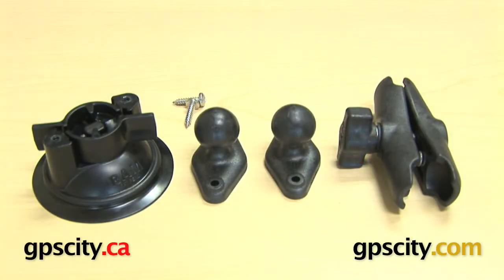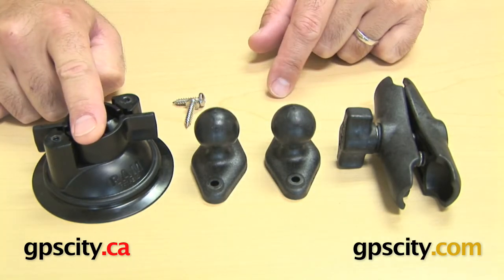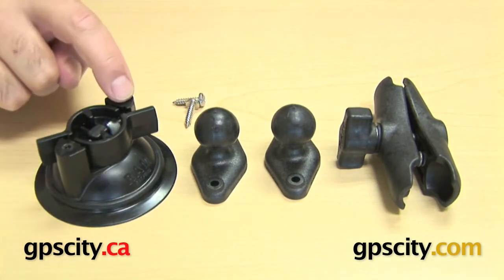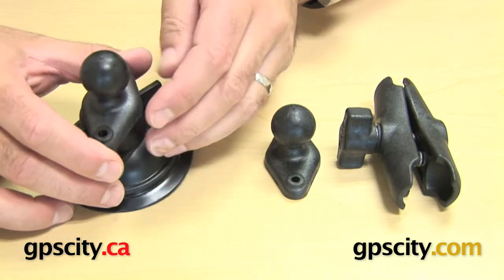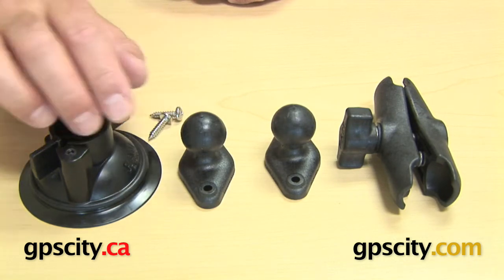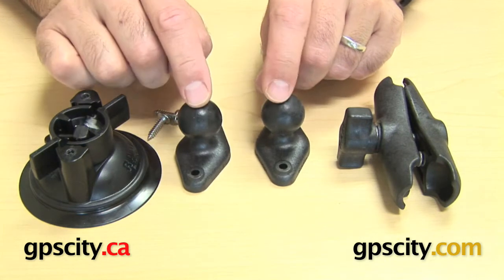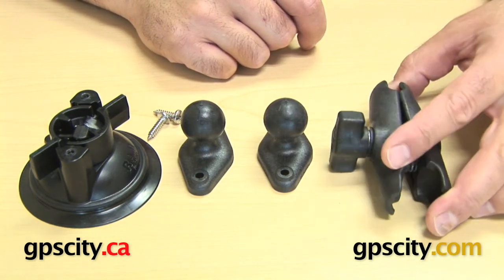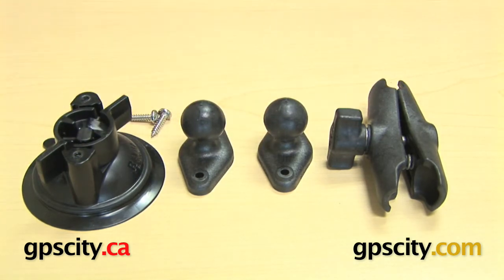RAM Mount Plastic Cradle Plate Suction Mount (RAP-B-166U) In the Box @ gpscity.com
GPSCity.com takes a closer look at the RAM Mount Plastic Cradle Plate Suction Mount.  This system is the main ingredient for the RAP-B-166-XXX series mounts. Find out all you need to know about what is included in the box when you purchase this plastic composite mounting system.

1-866-GPS-CITY (477-2489)